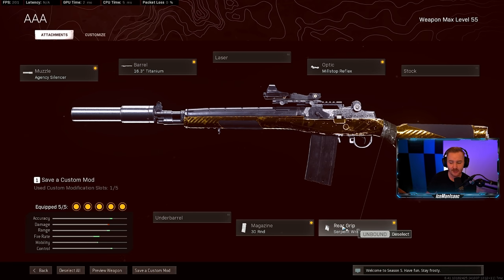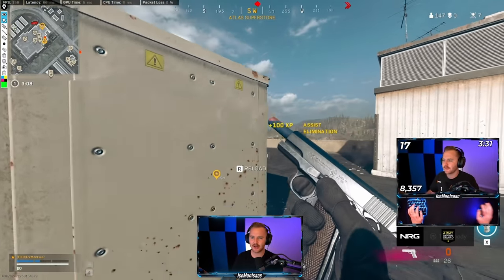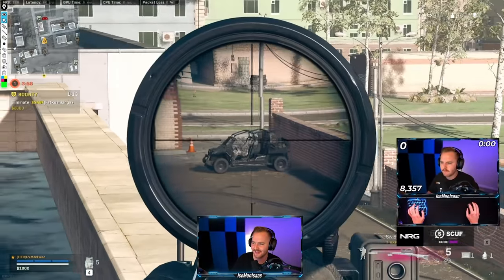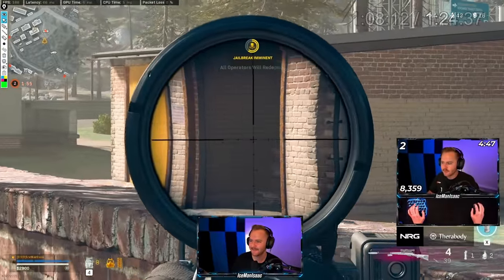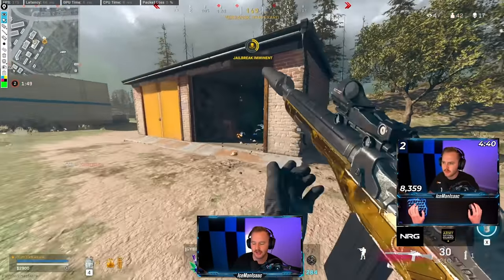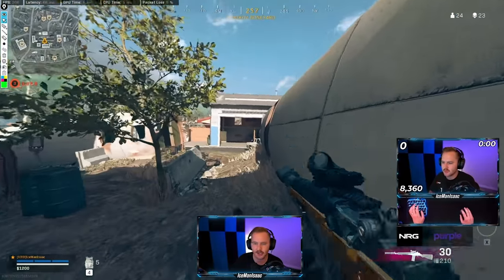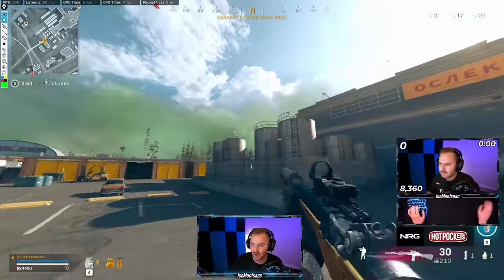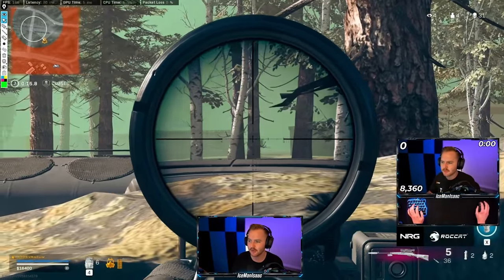THE FASTEST KILLING WEAPON IN WARZONE!! You Need to Use This Insane DMR Loadout! [Warzone Academy]